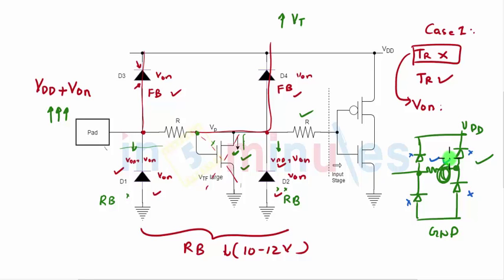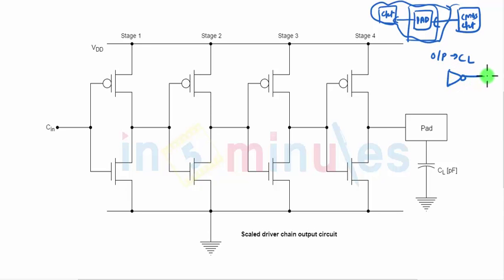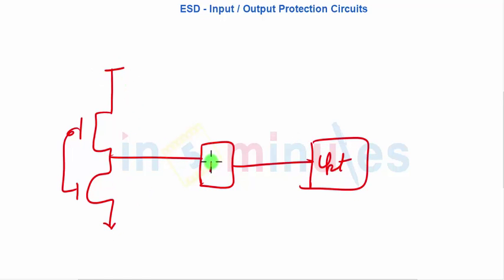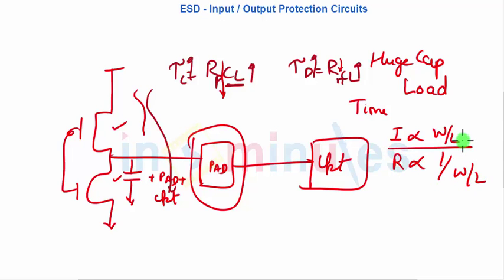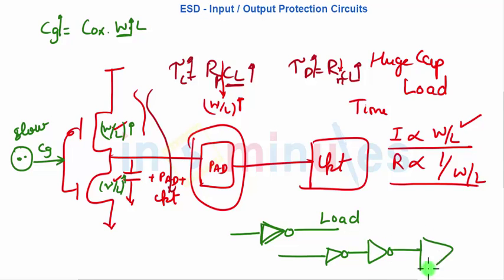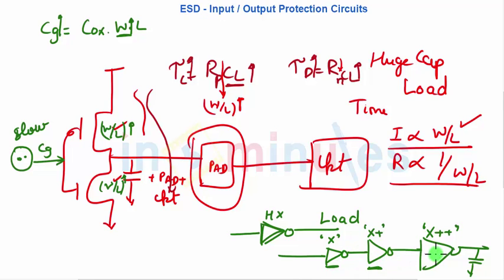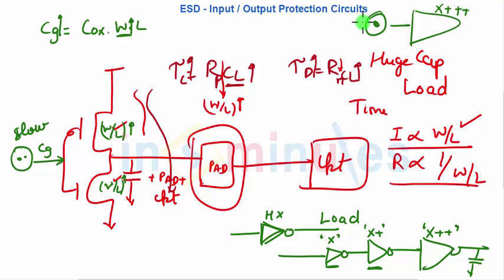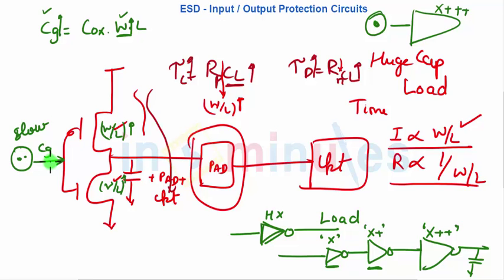Module6_Vid_45_ESD and Input Output Protection circuits Part 4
Hi All,

This video basically covers  ESD and Input Output Protection circuits Part  4

Pre - Requisite -